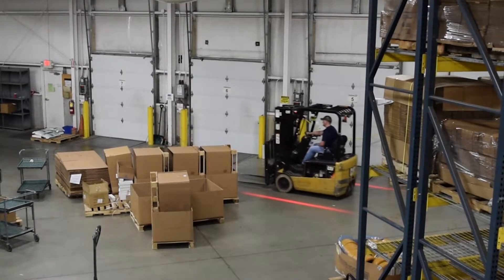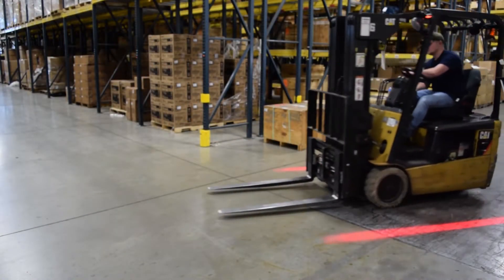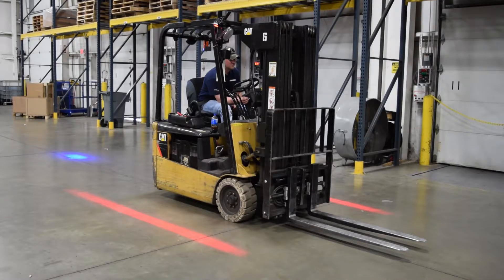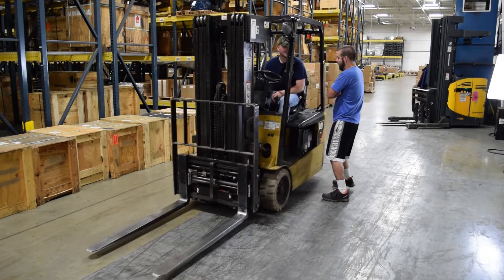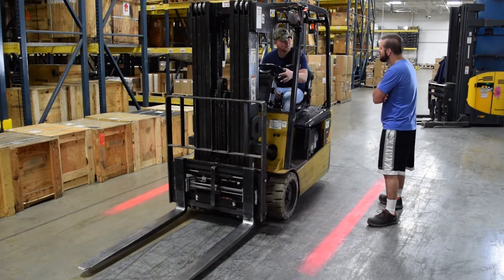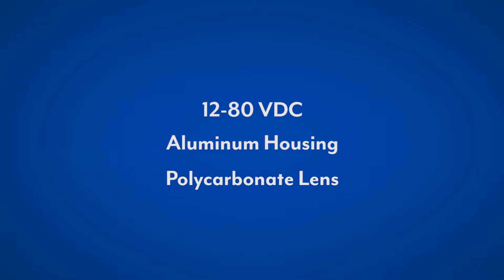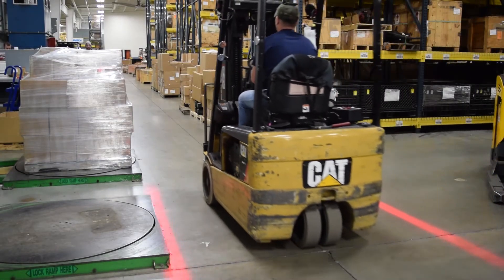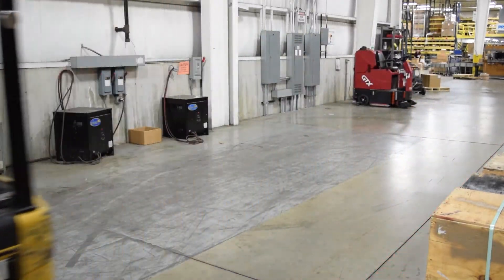PEDESTRIAN BOUNDARY LINE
The Pedestrian Boundary Line is designed specifically for material handling applications to provide a visual warning for pedestrians in the vicinity of mobile equipment. This light is intended to supplement a 360º warning light by projecting a red boundary line onto the ground on each side of the vehicle. This additional safety feature is especially useful where blind corners are present (i.e. warehouse racking) and is likely to be seen by pedestrians who are not looking up or paying close attention to their surroundings. Featuring 12-80 VDC operation, an aluminum housing, and polycarbonate lens, the lamp is extremely resistant to impact and vibration damage. Contact your authorized Promatch dealer for more information.